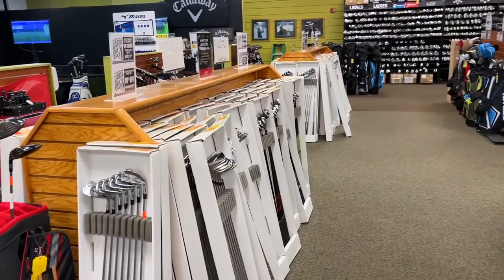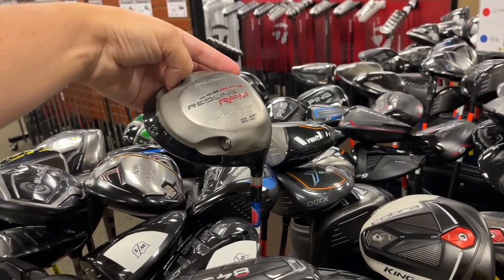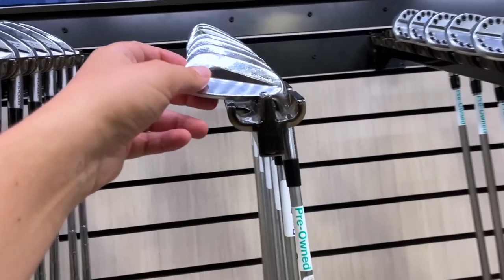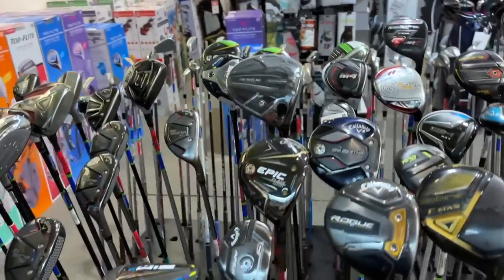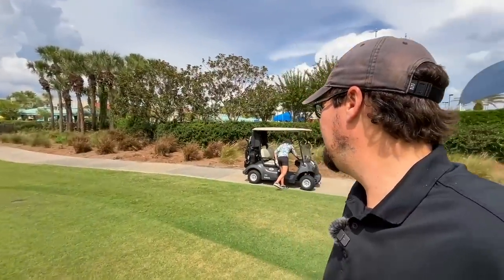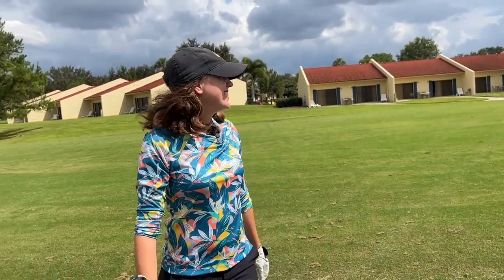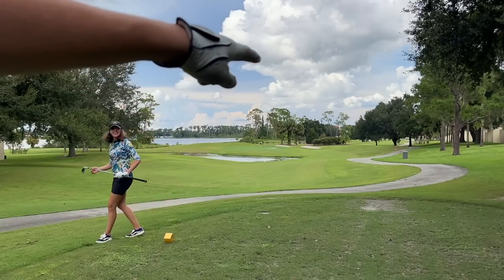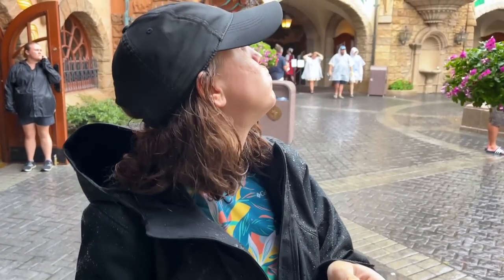We Found A BUCKET LIST Scotty Cameron For CRAZY CHEAP!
We found a bucket list Scotty Cameron putter for super cheap at Golf Galaxy!

Our eBay Store